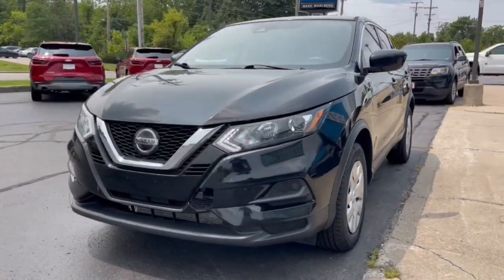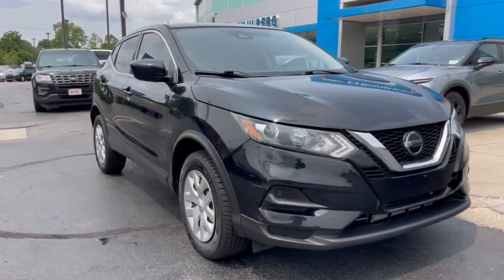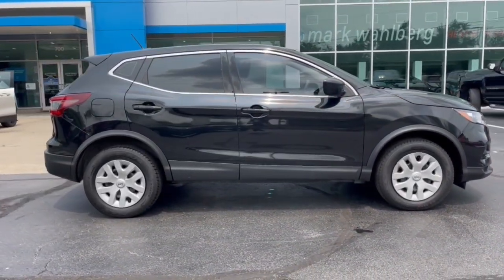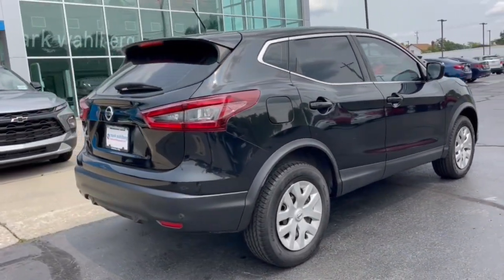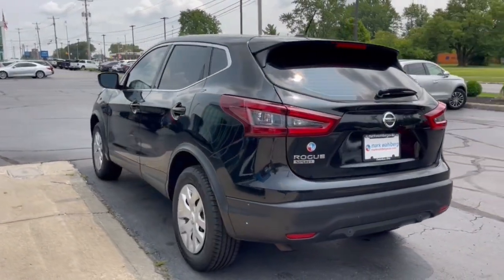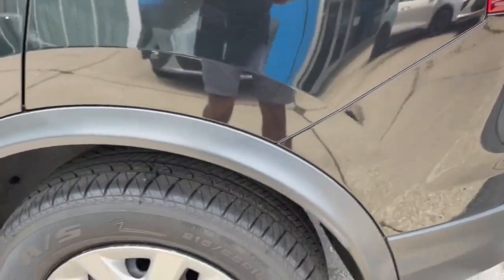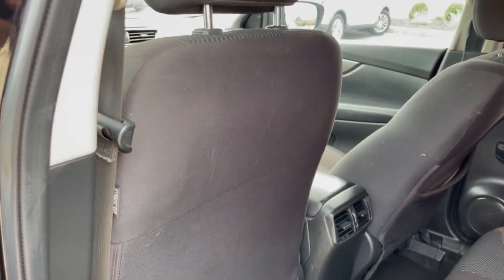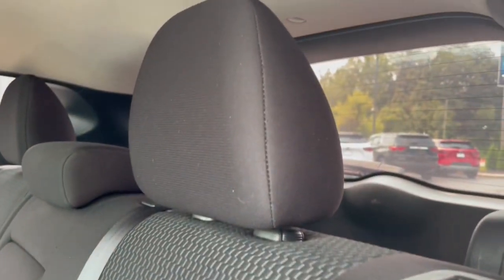2020 Nissan Rogue_Sport Worthington, Columbus, Westerville, Powell, Delaware PXA260630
Magnetic Black Pearl Used 2020 Nissan Rogue_Sport S available in Worthington, Ohio at Mark Wahlberg Chevrolet of Worthington. Servicing the Westerville, Powell, Delaware area.

700 E. Dublin-Granville Road

Magnetic Black Pearl 2020 Nissan Rogue Sport S FWD CVT with Xtronic 2.0L DOHC 25/32 City/Highway MPG25/32 City/Highway MPG